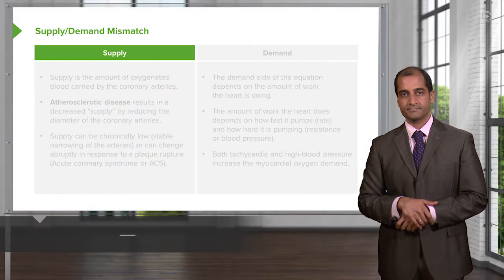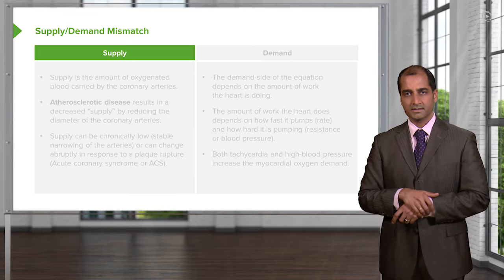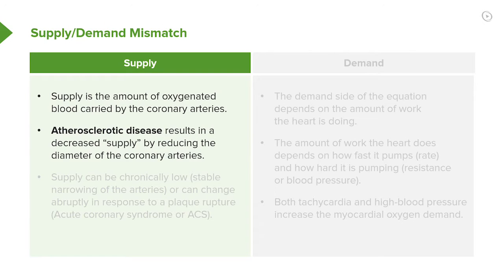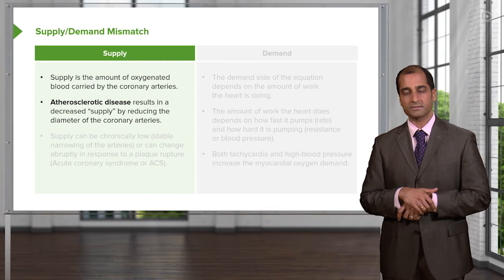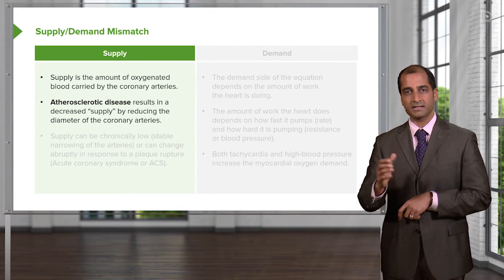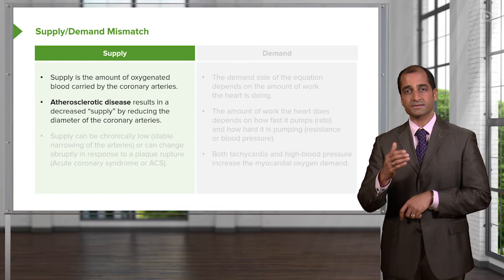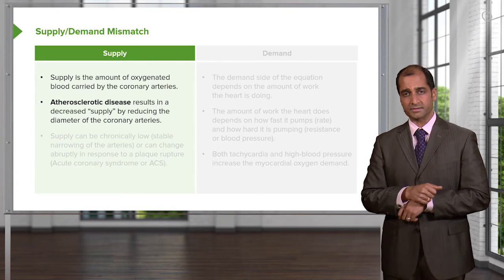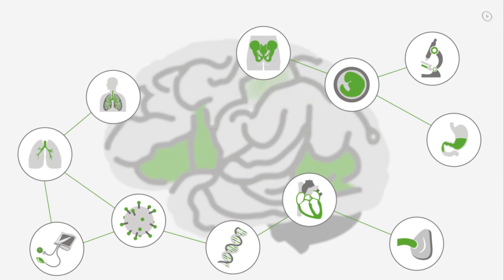Blood Supply of the Heart: Supply/Demand Mismatch– Cardiovascular Pathology | Lecturio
This video “Blood Supply of the Heart: Supply/Demand Mismatch” is part of the Lecturio course “Cardiovascular Pathology” ► WATCH the complete course

► LEARN ABOUT:
- Supply/Demand mismatch
- Importance of oxygen in blood
- Atherosclerotic disease
- Cardiovascular disease

► LECTURIO is your single-point resource for medical school:
Study for your classes, USMLE Step 1, USMLE Step 2, MCAT or MBBS with video lectures by world-class professors, recall & USMLE-style questions and textbook articles. Create your free account now

► READ TEXTBOOK ARTICLES related to this video:
Atherosclerosis (Atherosclerotic Cardiovascular Disease) — Definition and Pathology